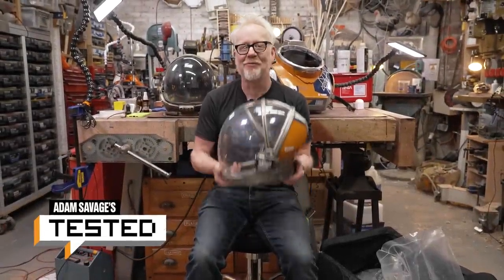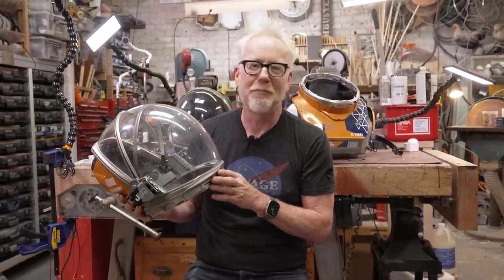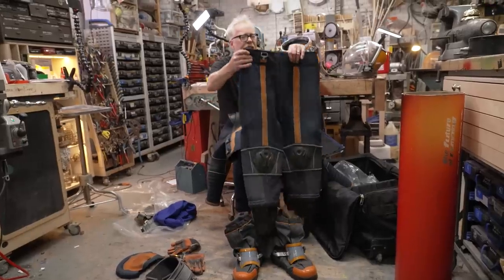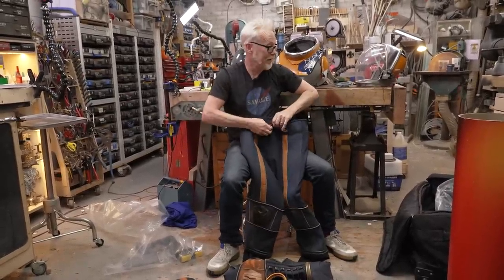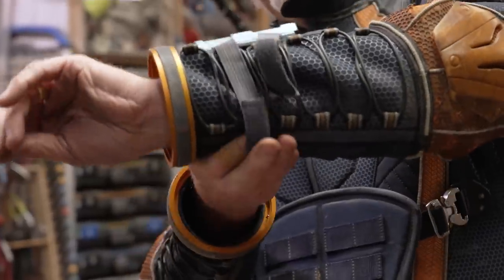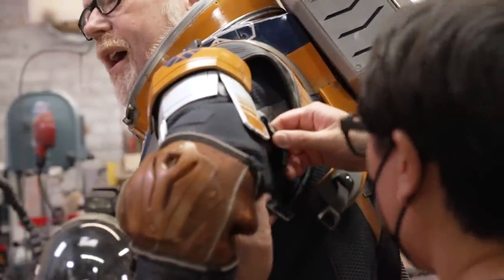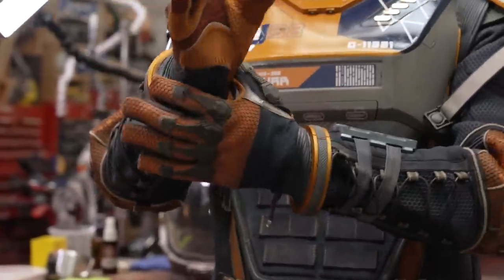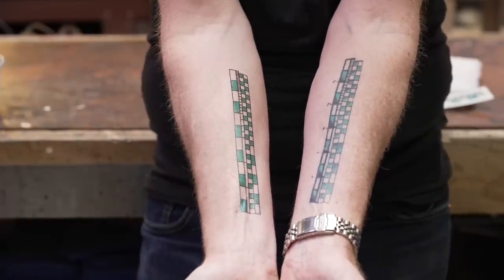Adam Savage's Lost in Space Spacesuit!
Adam suits up in his newly acquired Lost in Space spacesuit, as seen in the 2018 incarnation of the show on Netflix. The spacesuit, created by the incredible costume makers at FBFX, exhibits many examples of the brilliant design and fabrication flourishes that are a hallmark of their work. Adam admires all the little details from the boots and gloves to the helmet and backpack electronics.